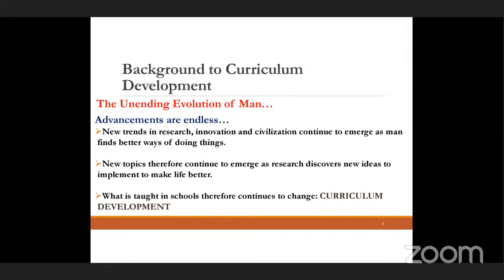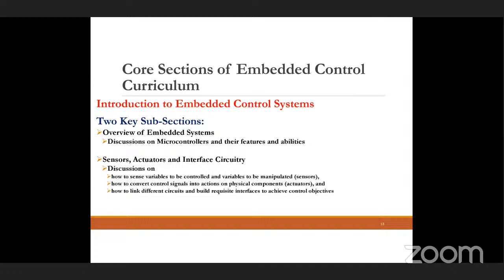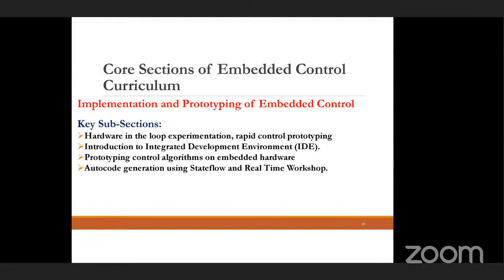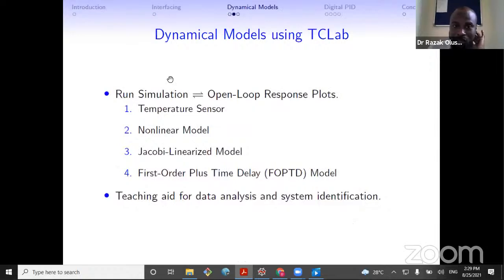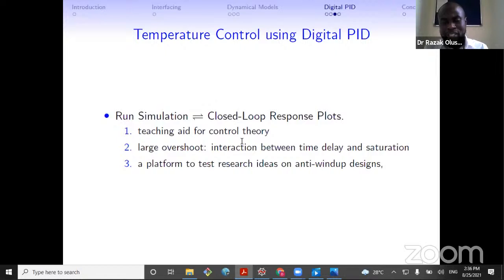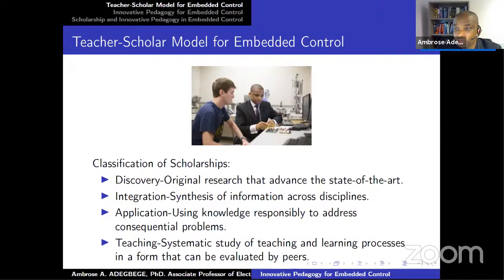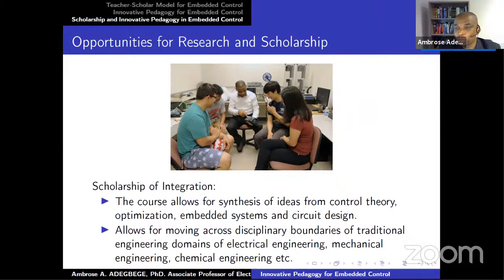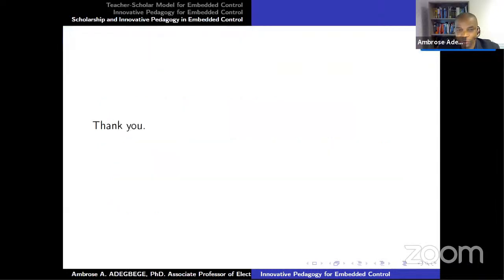Workshop Series on "Teacher-Scholar Model for Embedded Control in Nigeria"